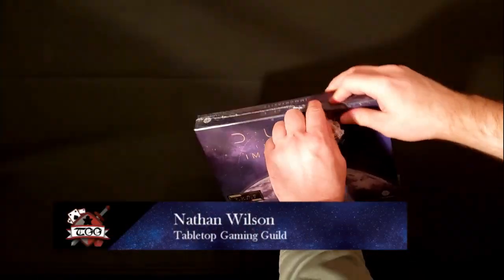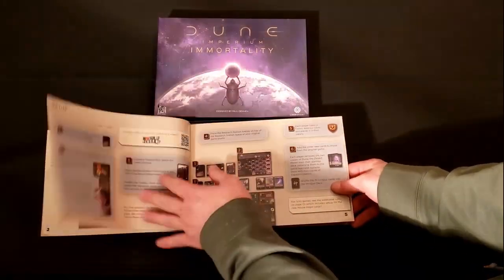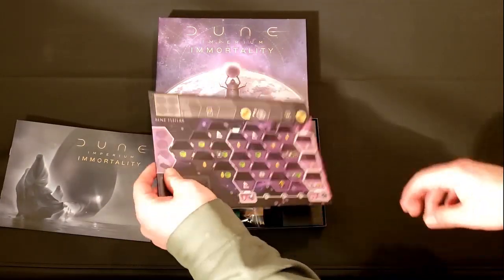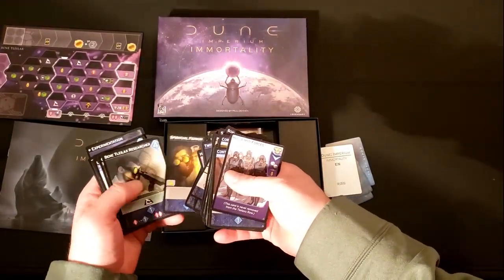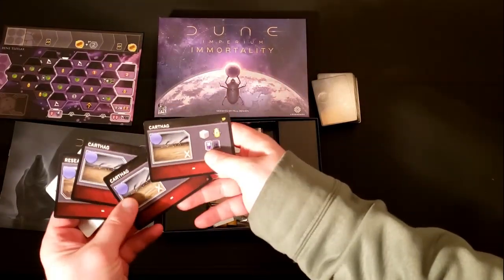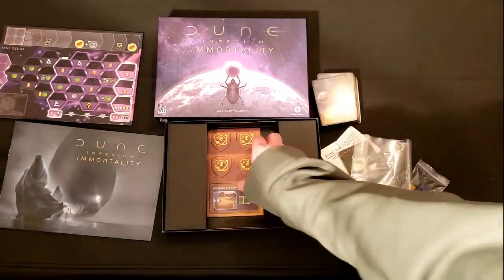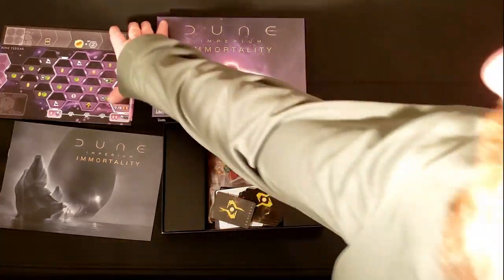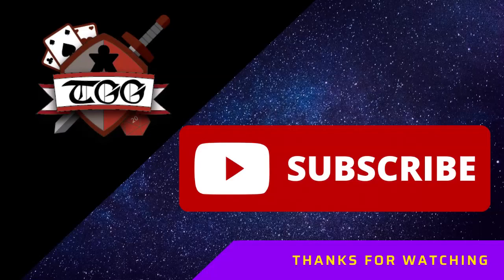Dune Imperium Immortality Unboxing